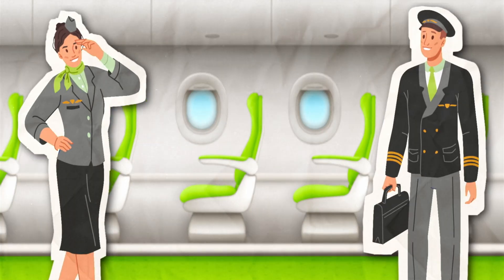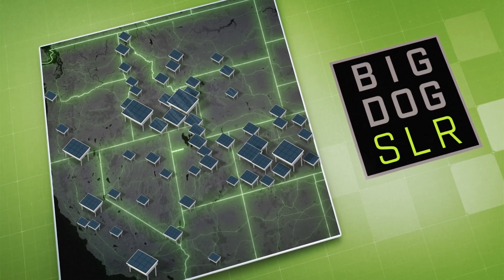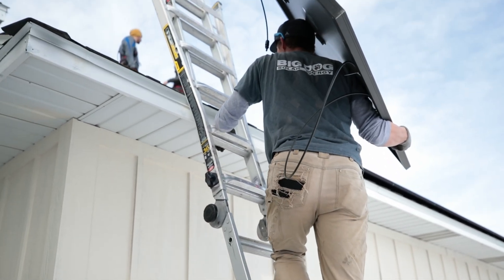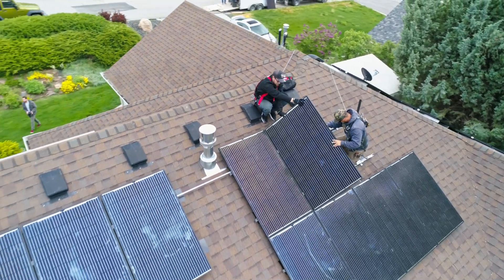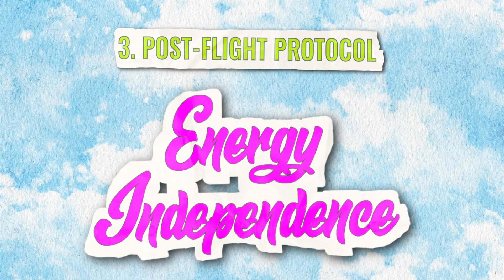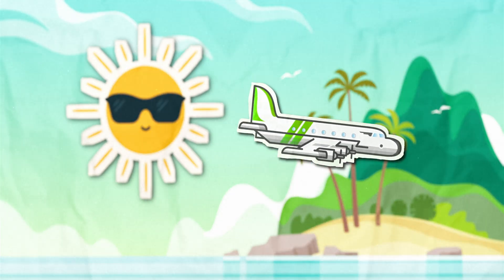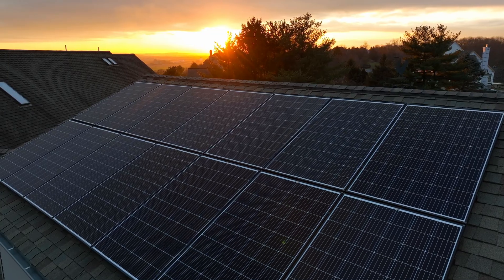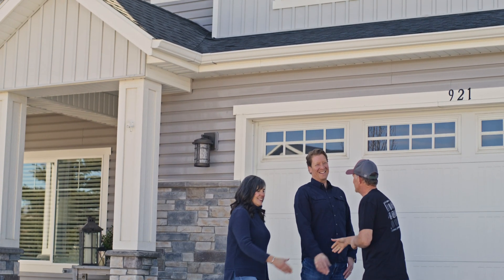Soaring into Solar 101- 3 Steps for a Smooth Sailing Solar Installation Experience!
At Big Dog Solar, we make the process to independent energy as smooth as a jet stream.

Buckle up — you’re about to board Solar 101, a first-class flight to Energy Independence Island! ✈️

In this fun and informative video, Big Dog Solar walks you through the three safe and simple steps to a smooth, rewarding solar-installation experience.
From pre-flight prep to final landing, our team handles everything so you can relax, enjoy the view, and start saving with clean, dependable energy.

With over 15 years of experience and 12,000+ successful installs, Big Dog Solar is your elite crew for a stress-free transition to solar power.

0:00 — Welcome aboard Solar 101 ✈️
0:10 — Destination: Energy Independence Island
0:25 — Meet your elite Big Dog Solar crew
0:45 — Step 1: Pre-Flight Prep (Discovery & Permits)
1:15 — Step 2: Main Flight (Installation & Execution)
1:55 — Step 3: Post-Flight Protocol (Energy Landing)
2:20 — Arrive at Solar Paradise ☀️ Start your journey today

🌞 Ready for takeoff?

🔻 About Us 🔻
Since 2008, Big Dog Solar has been helping people find better alternatives for sourcing their electricity. That’s right, 2008, the recession.

Our promise to provide the best customer experience in the industry, coupled with our passion for innovation, has guided us through some economic storms.

We’ve helped thousands upon thousands of home and business owners just like you find better solutions for energy.

Address: 620 Pheasant Ridge Dr, Chubbuck, ID 83202

Address: 1190 Taylor Ave #104, Meridian, ID 83642

Address: 489 28 1/2 Rd, Grand Junction, CO 81501

Address: 7535 Roughsawn Dr Helena, MT 59602